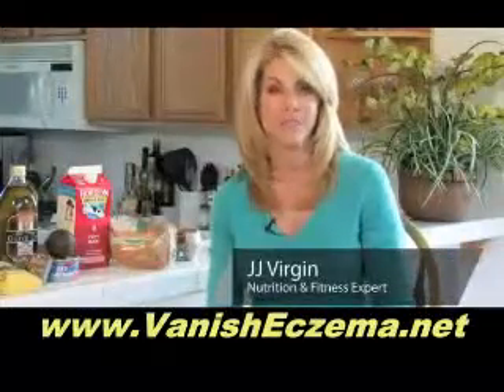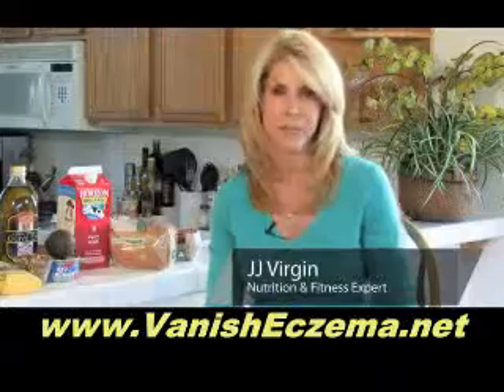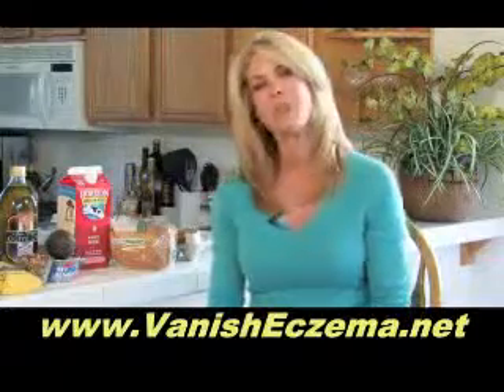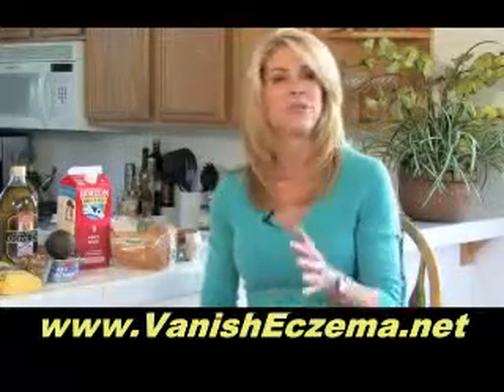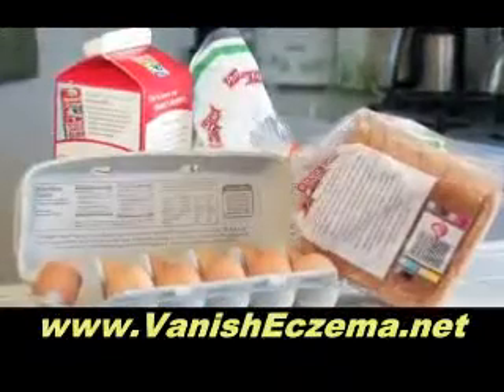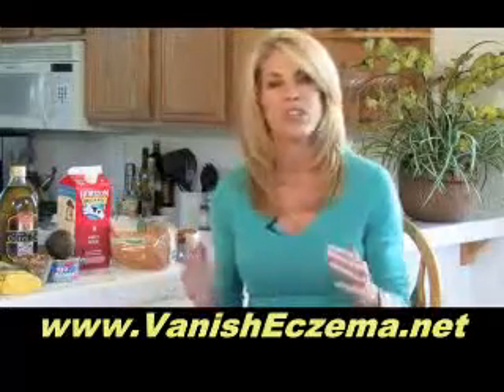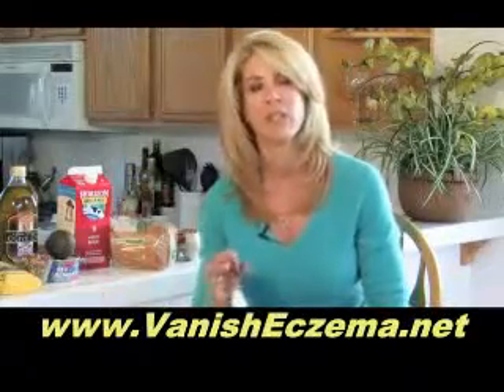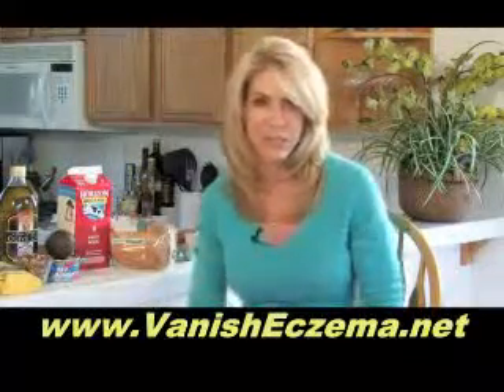Learn How to Treat Eczema Effectively